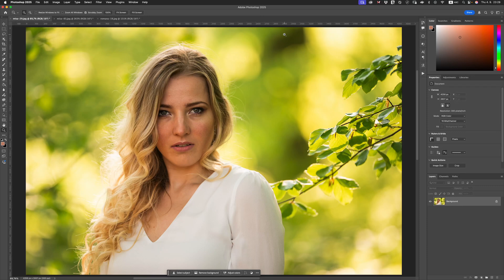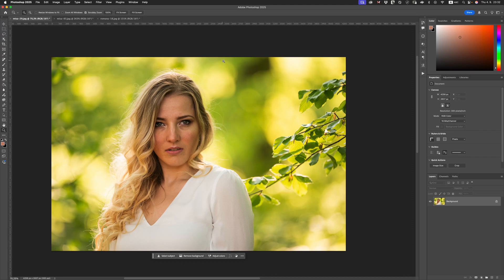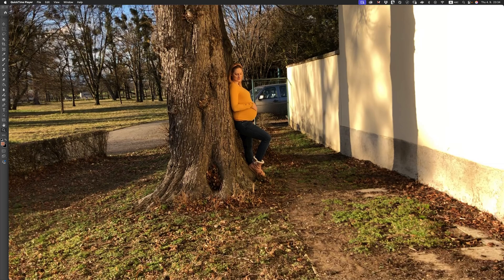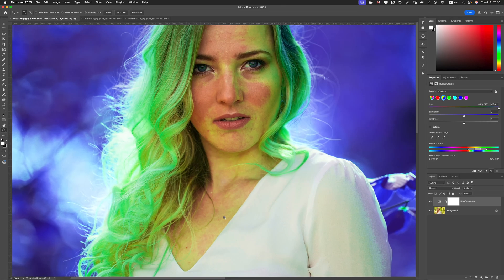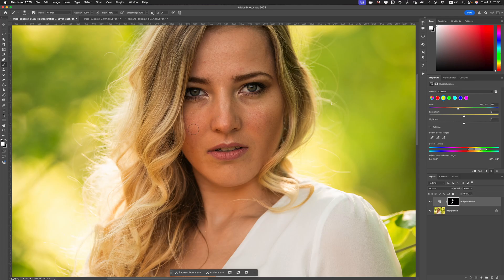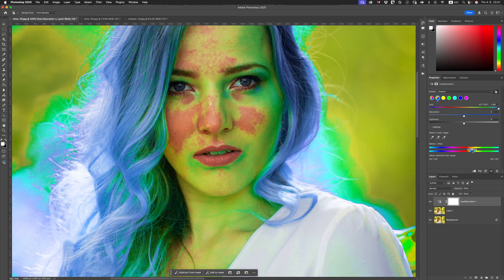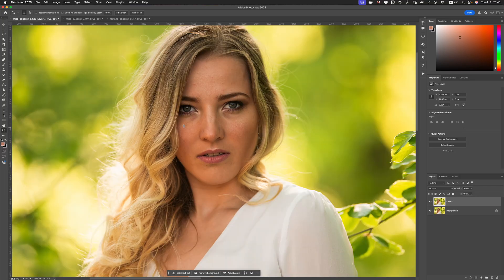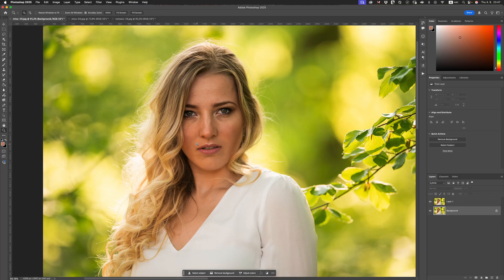Biggest Mistakes Ruining Skin Tones in Portraits + FAST Photoshop Fix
FREE Full Portrait Class: Watch me shoot in sunflowers + edit in the studio — all on a $100 system!

Struggling with color casts in your portraits? You’re not alone — harsh light, reflections from clothing, and mixed lighting can all mess with your skin tones.

In this video, I’ll show you:
✅ The most common reasons skin tones look off in portraits
✅ How to spot color casts before they ruin your edit
✅ My simple Photoshop Hue/Saturation method to correct skin tones quickly and naturally

Whether you’re photographing in natural light or studio setups, these techniques will help you create skin tones that look flattering, consistent, and professional.